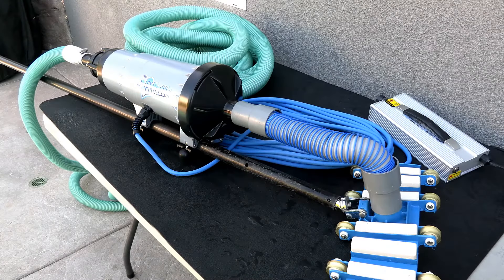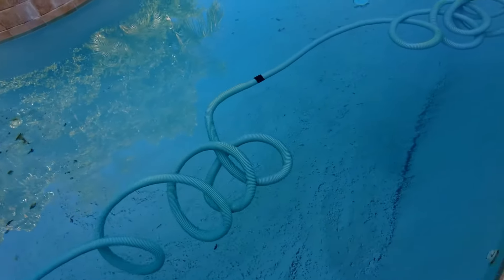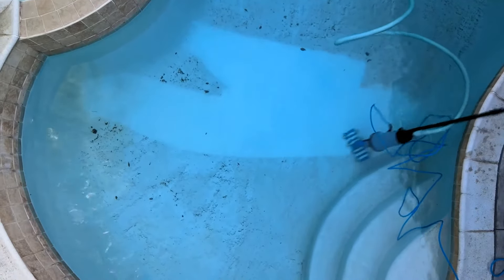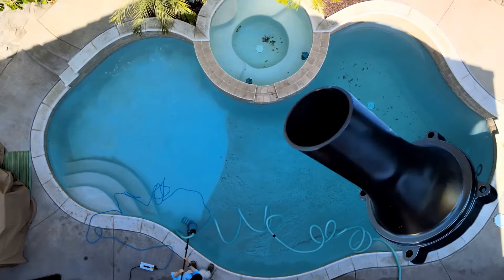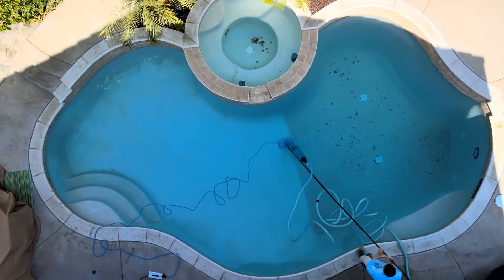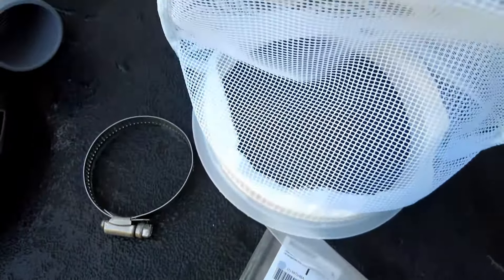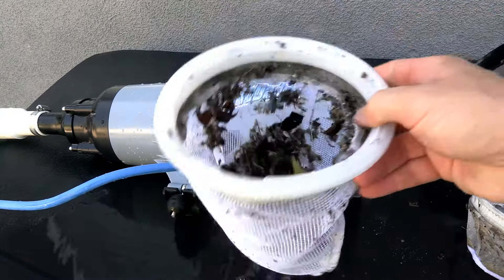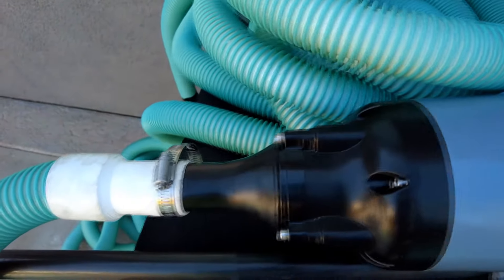V2W Van Brunt Short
Our great friend and supporter, David from Swimming Pool Learning, tried out the V2W (Vacuum To Waste) attachment.  See what David has to say.